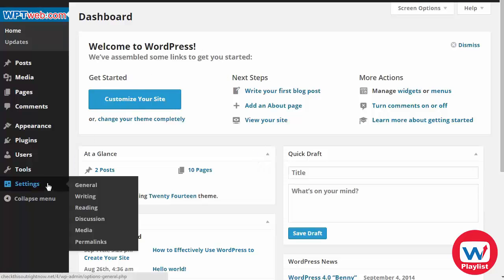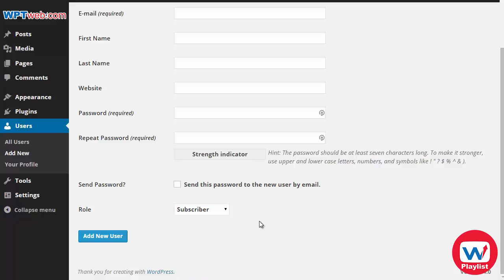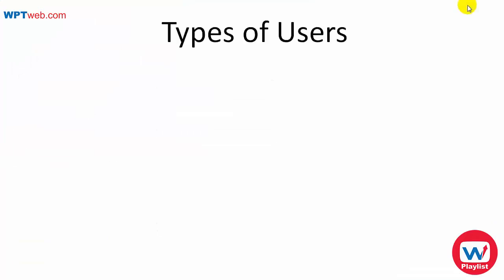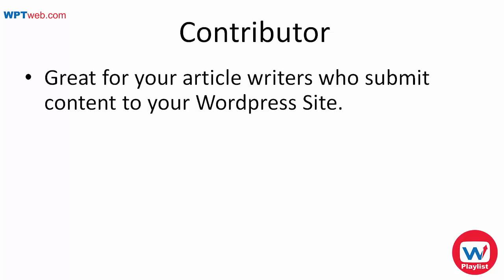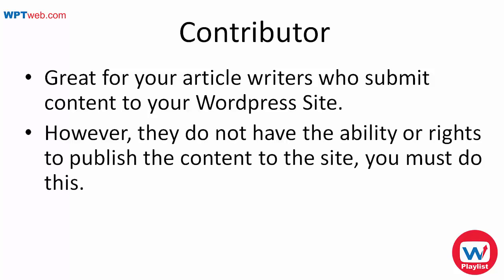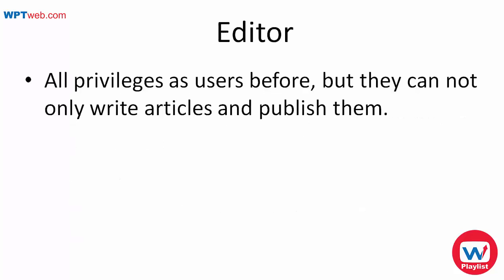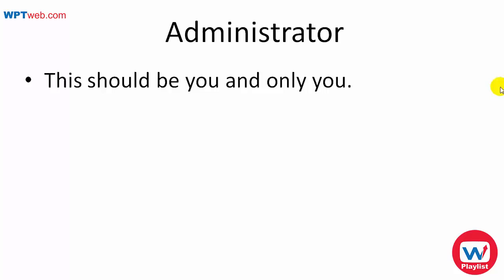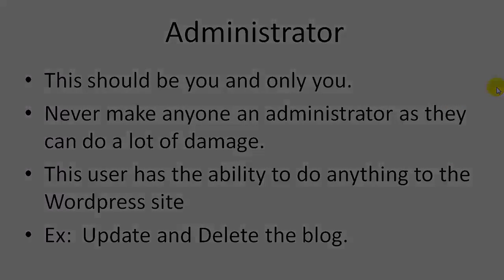Understanding Different User Permissions WordPress - User Roles - WordPress Tutorial 12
Understanding Different User Permissions WordPress - User

Types of Users
- Administrator
- Contributor
- Author

- For everyone who wants to simply register at your site and leave comments (if you have it set where people have to register)

Contributor
- Great for your article writers who submit content to your WordPress Site
- However, they do not have the ability or rights to publish the content to the site, you must do this.
- Their content goes into drafts or pending review

Author
- Can do everything the Contributor can do.
- You must trust this person, as they can publigh any content that passes through w/o your consent.
- They however cannot view drafts and scheduled post.

Editor
- All privileges as users before, but they can not only write articles and publish them.
- They can also edit them.

Administrator
- This should be you and only you.
- Never make anyone an administrator as they can do a lot of damage.
- This user has the ability to do anything to the wordpress site.

Ex: Update and Delete the blog